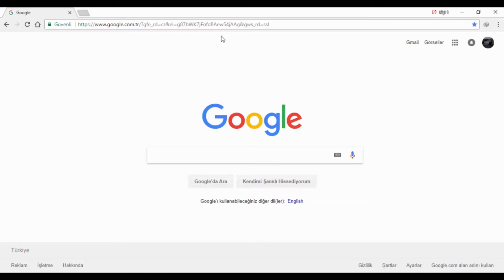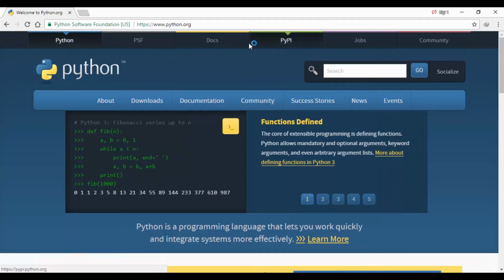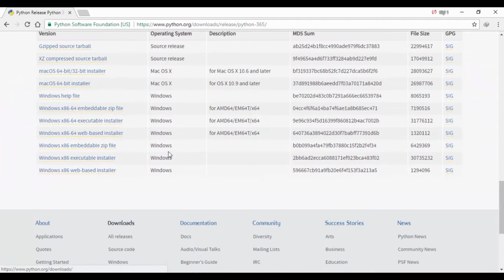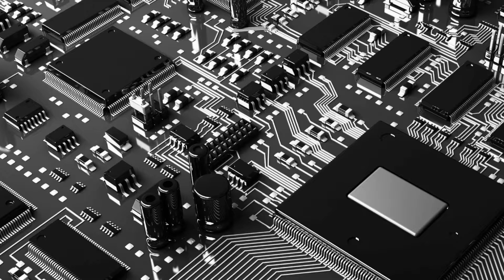Python #1 How to Download? what does it do? (First video) English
Hi guys. In this video we will learn to write code in Python. Python 3.6.5, the most current scripting language at the moment, offers us the easiest environment for coding, and we will learn to write code using this environment.